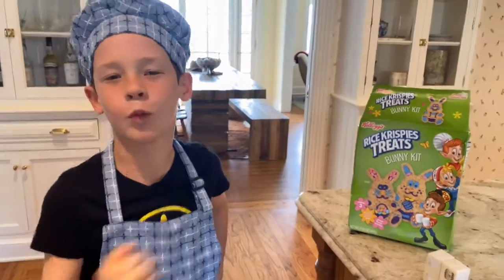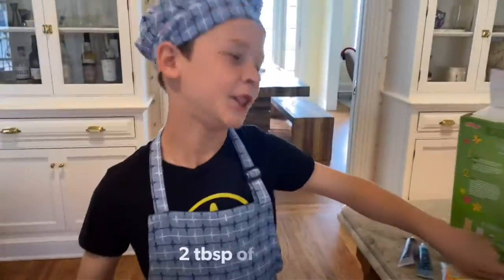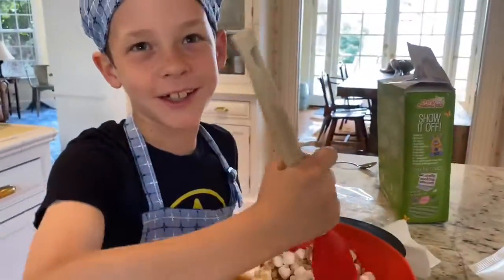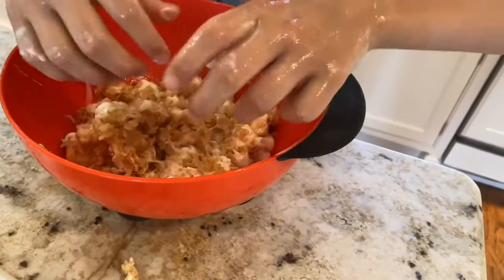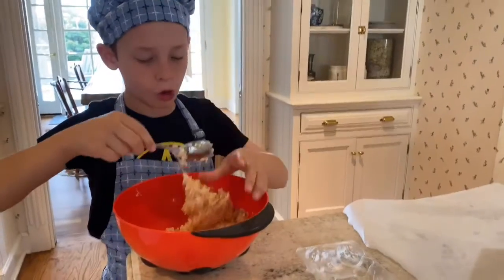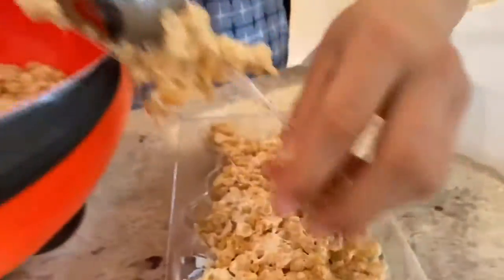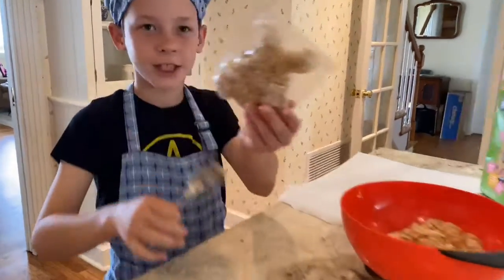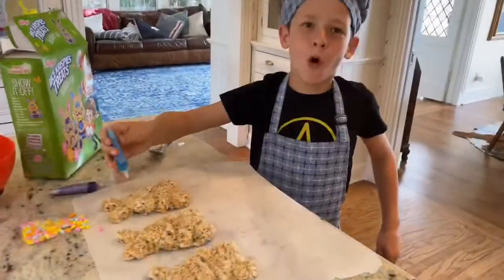JJ Bakes: Special Kids EASTER Episode!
Move over Dr. Simpson - JJ is baking an extra special Easter Bunny just for kids! Enjoy with the whooooole family!